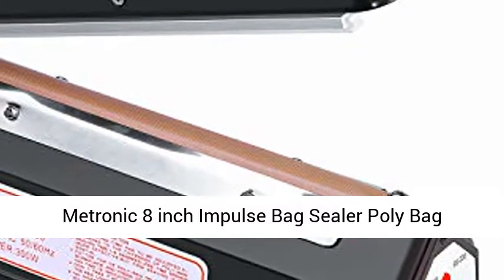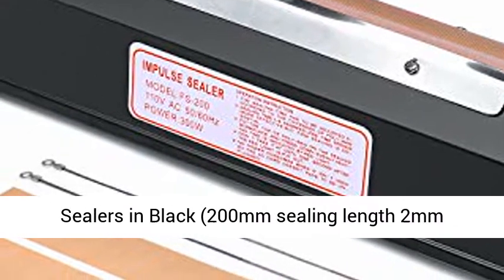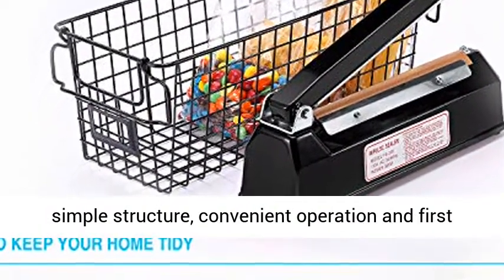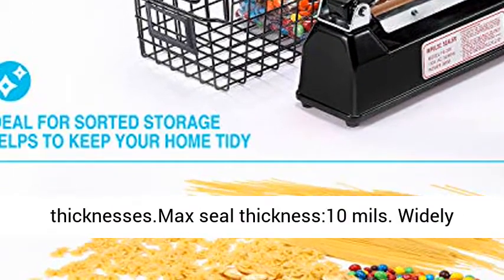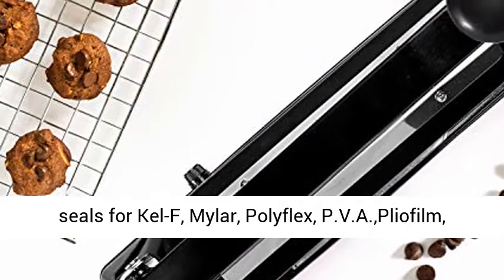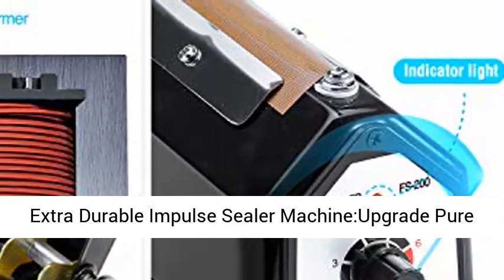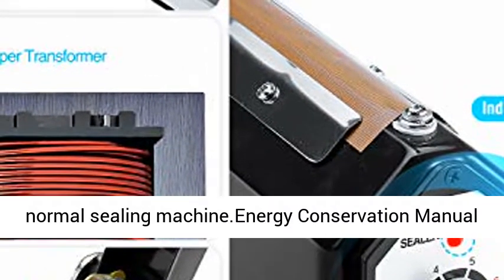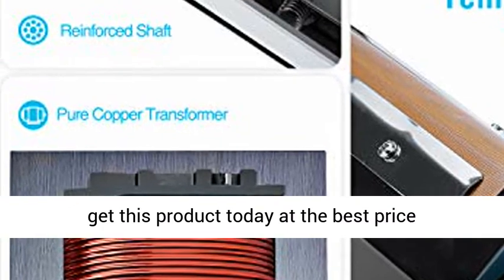Metronic 8 inch Impulse Bag Sealer Poly Bag Sealing Machine HeatSeal Closer with Repair Kit in Black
Click here for the best price:

Metronic 8 inch Impulse Bag Sealer Poly Bag Sealing Machine Heat Seal Closer with Repair Kit in Black

🍬Get More Product For Less -Metronic Heat Sealers Comes with 2 set of replacement kits and fuse.Manual Impulse Sealer Specifications:8 inch Sealers in Black (200mm sealing length，2mm sealing width)
🍬Easy to Use-This kind of hand pressure sealing machine has the advantages of simple structure, convenient operation and first class for packing. It is a better sealing and packaging equipment for plastic bag packaging products.No warm up time needed.Adjustable timer creates perfect seals for varying bag thicknesses.Max seal thickness:10 mils.
🍬Widely Use-The sealing machine is compact in design, small in volume, suitable for sealing all kinds of small packaging plastic bags.This item is perfect seals for Kel-F, Mylar, Polyflex, P.V.A.,Pliofilm, Tivac, Saran and all other heat sealable material bags.Built-in fuse for safe using, ideal for household, retail, produce, grocery Stores, and industrial sealing. ance with the German export standards, with a certain quality superiority.
🍬Extra Durable Impulse Sealer Machine:Upgrade Pure copper transformer make sure this tabletop heat implse sealer working life is double longer than normal sealing machine.Energy Conservation Manual Impulse Sealer，Non-Toxic, Odorless, Durable, Reinforced and Compression，could seal more than 10000 bags.
🍬Guarantee of Satisfaction: All Metronic products come with our 100% satisfaction guarantee. If you are not satisfied with the product you can return or replace.This Item is 8 inch Impulse Sealers in black.We are eager to provide the perfect sealers for you and committed to ensuring that can save your packing cost.